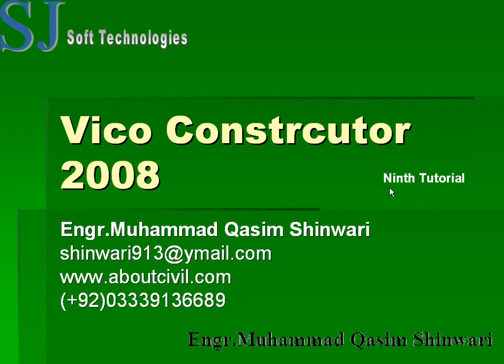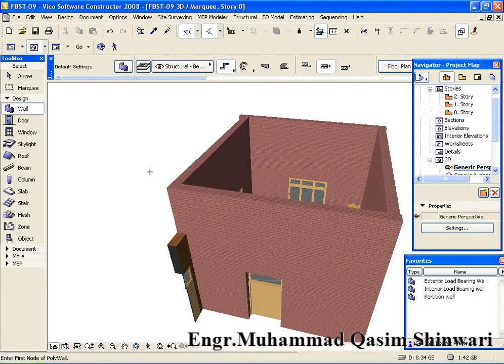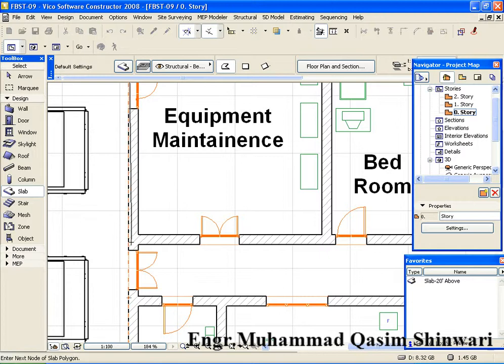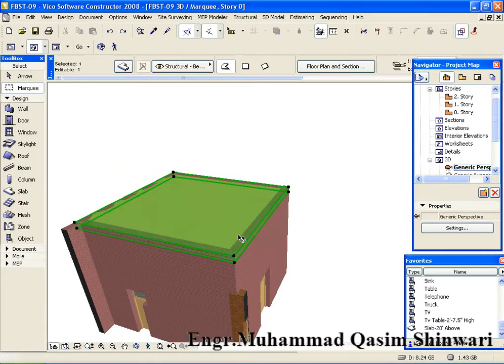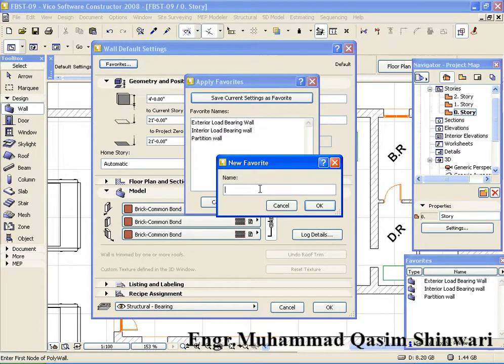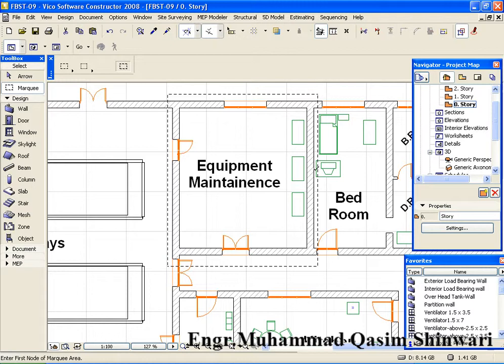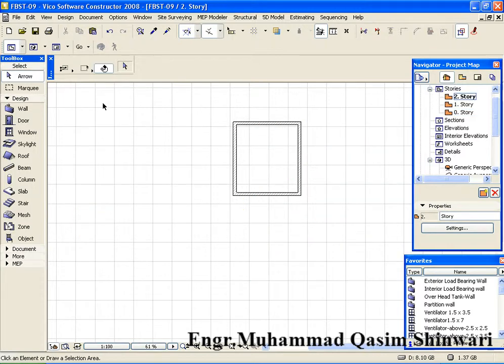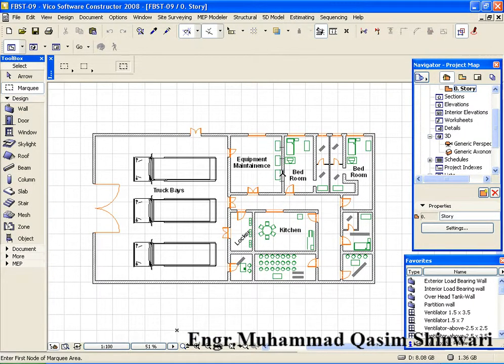Vico Constructor 2008 Training (Part 9 of 12).avi